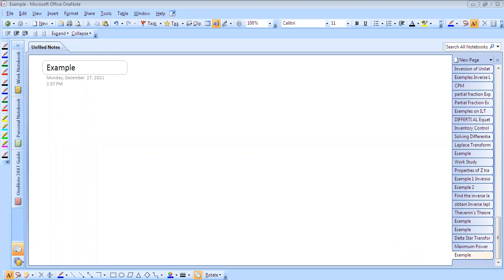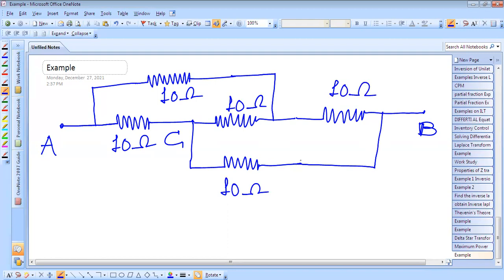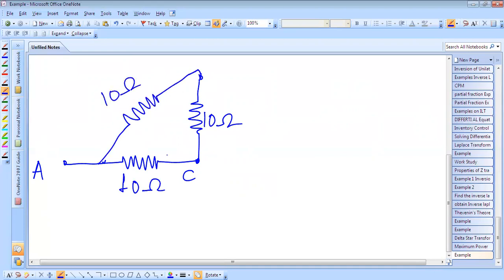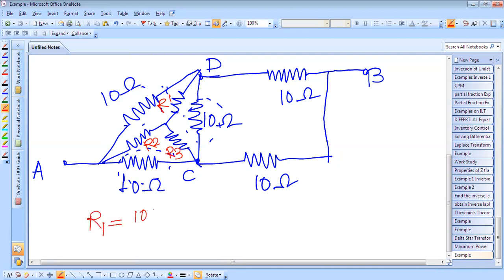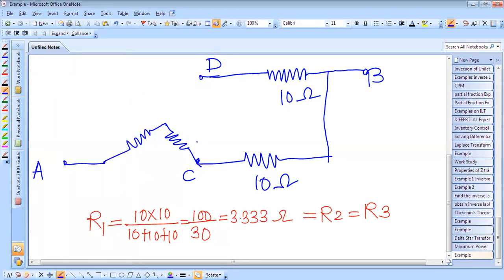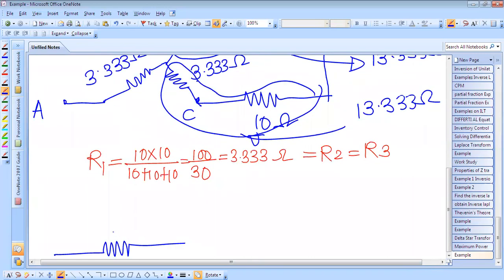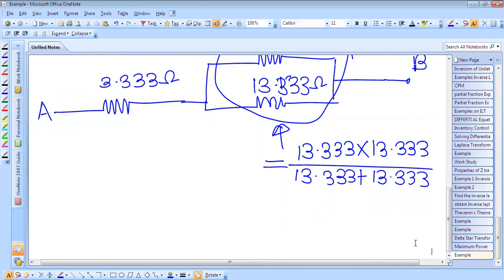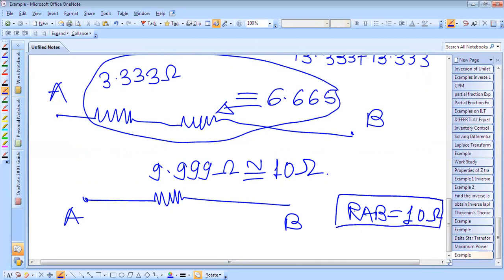Numerical 2 on series parallel circuits